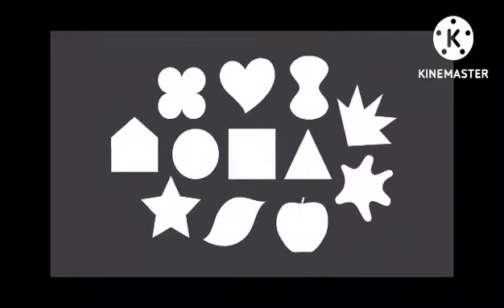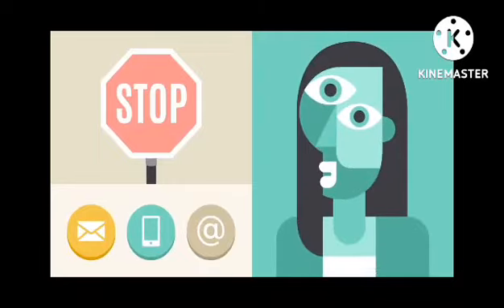lesson 1: Graphic Design|Olchondra